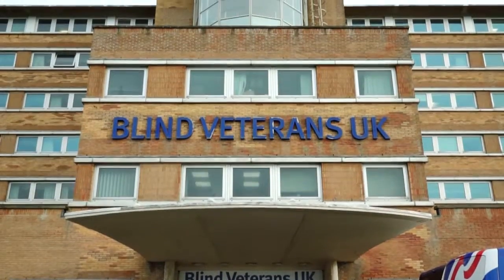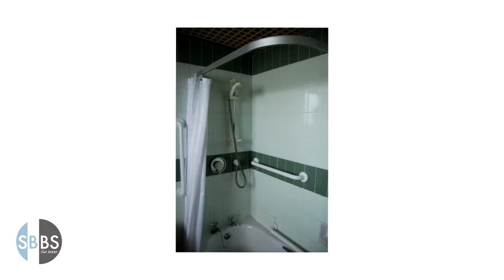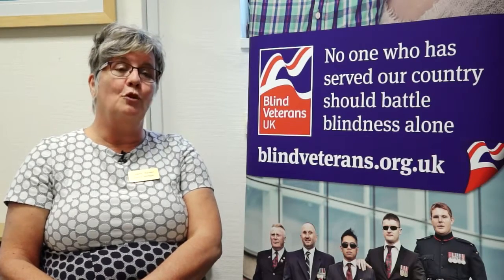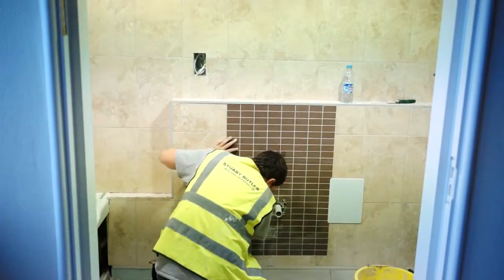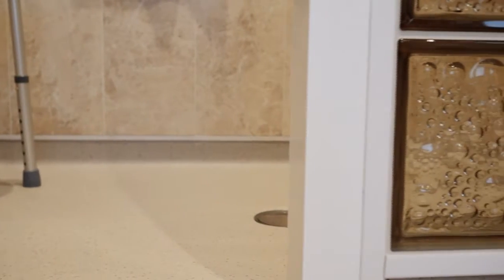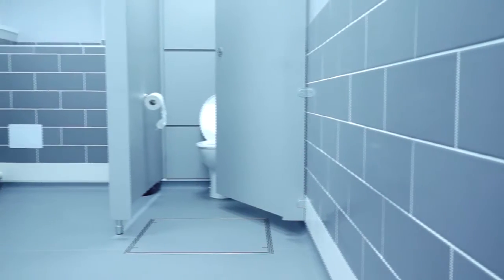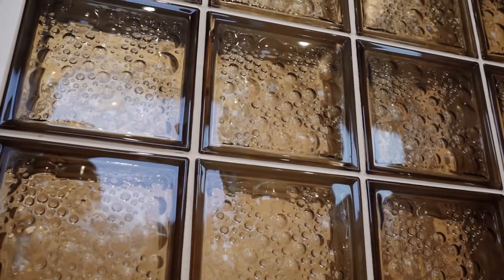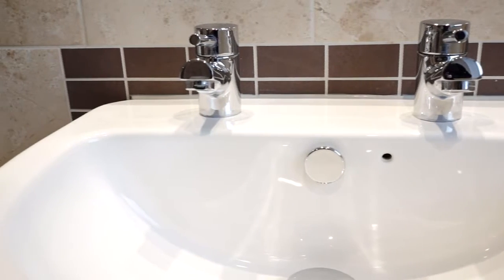SBBS Project completion for Blind Veterans Uk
Facility Manager Lesley Garvin gives her Opinion On SBBS as the contractor chosen to carry out this great hospitality wetroom refurbishment project. How did it go?